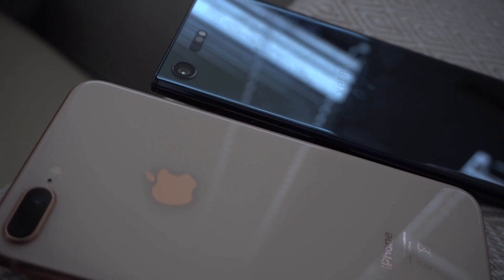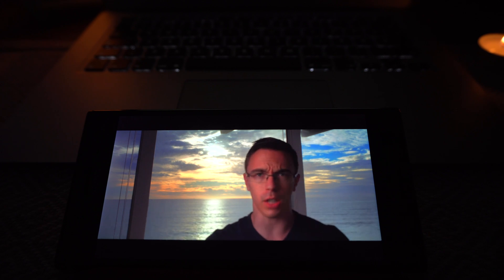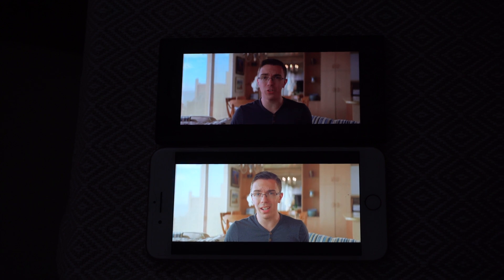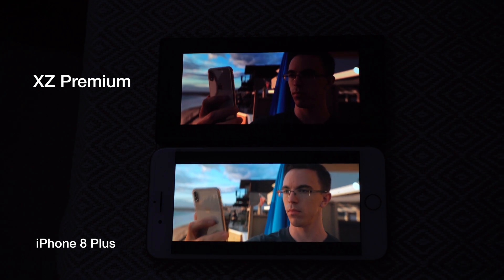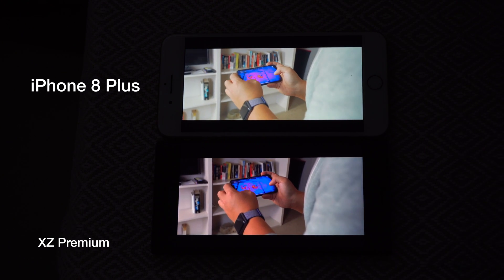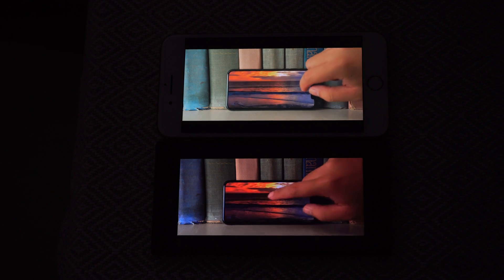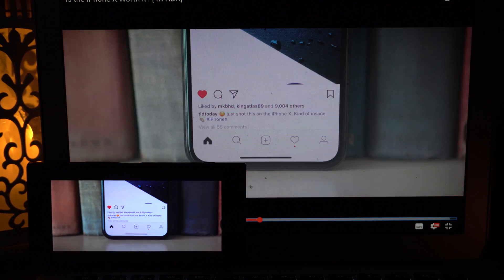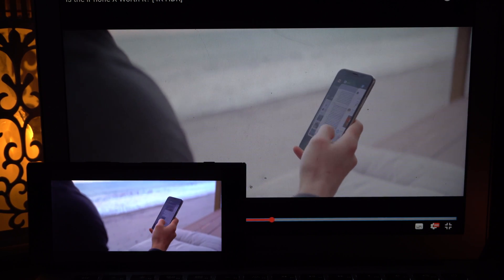Showing HDR content on SDR screen ! 4k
I will try to show you same videos on different screens one is HDR ready and second is SDR can you see the difference? Probably you do but to really be amazed by the screen you have to see it in life.